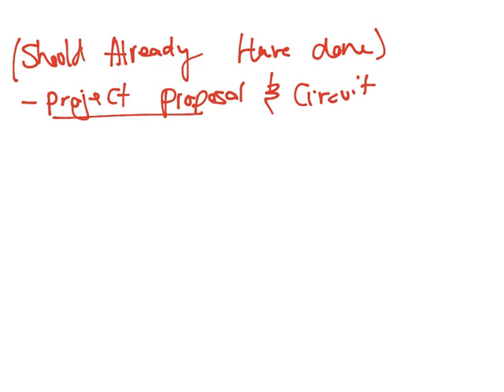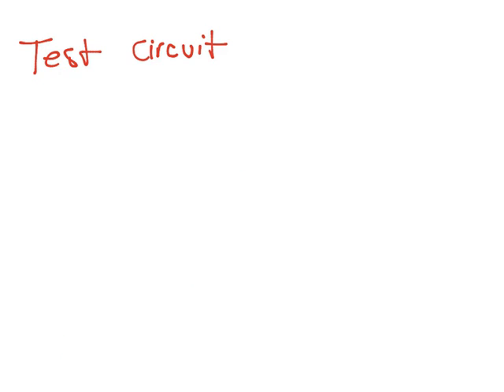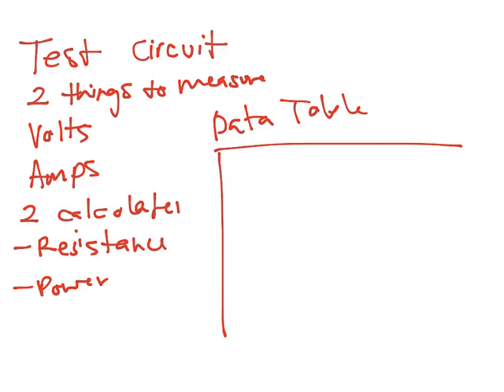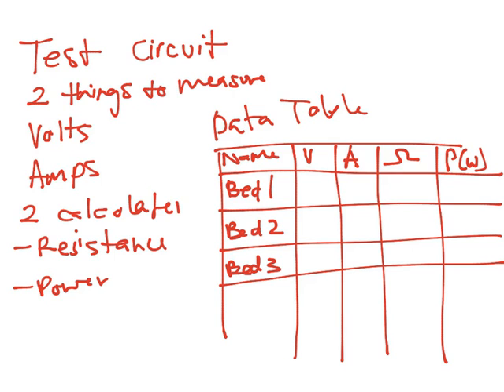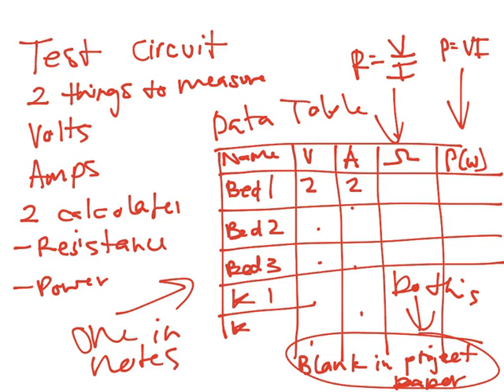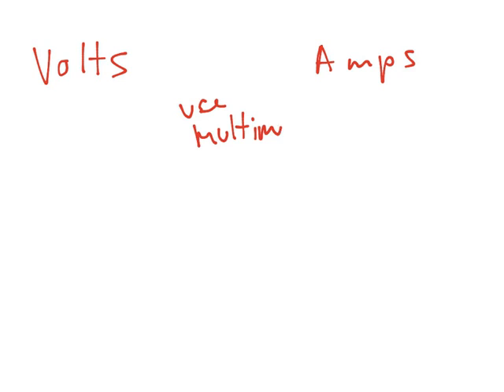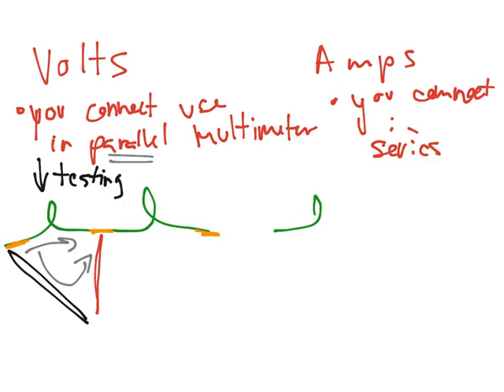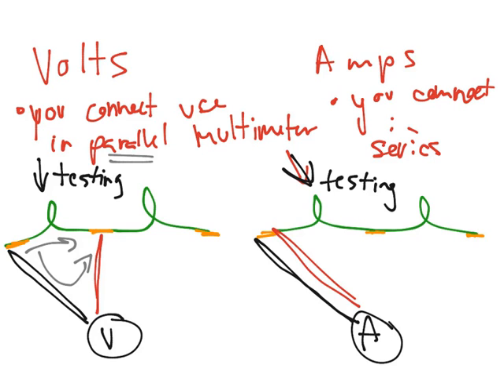Test Circuit Data table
Be ready to start making your test circuit!